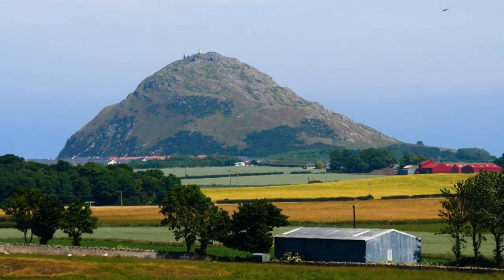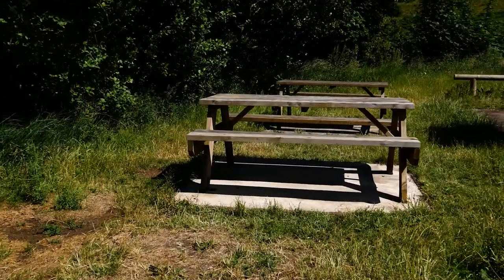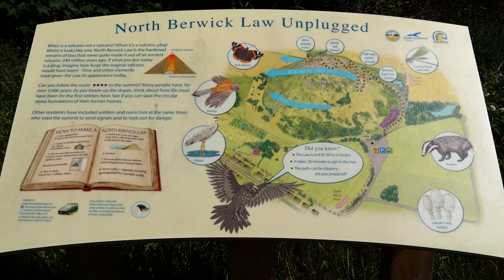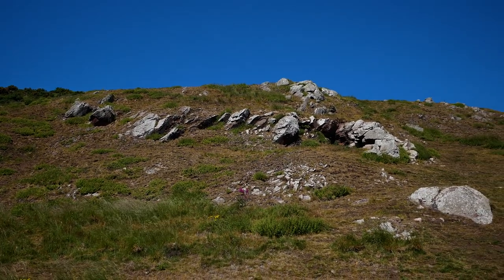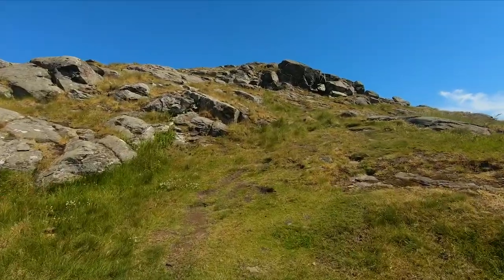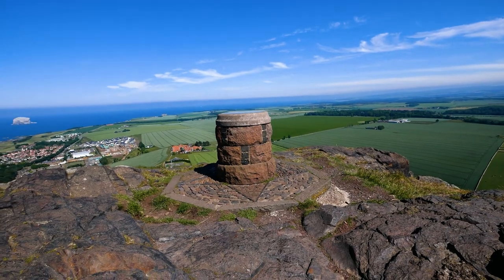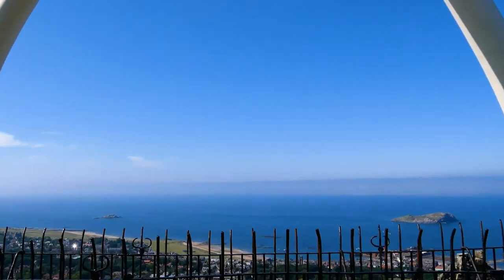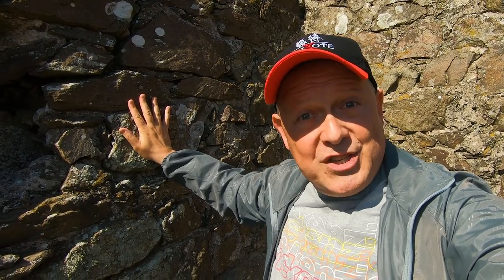Hiking North Berwick Law - Stunning views of Scotland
Join me as I climb North Berwick Law - a 650ft hill in East Lothian, Scotland. The views from the top are stunning.

North Berwick is a small town in East Lothian with great beaches and near to Bass Rock a famous sanctuary for sea birds like Gannets and Puffins.

In this video, I'm hiking North Berwick Law, which towers over the town. When we get to the top we'll see stunning views of Scotland and the East Lothian coastline and countryside.

At the top, we'll see the remains of a fort and the famous Whalebones/teeth.

00:00 Intro
00:26 What are the amenities at North Berwick Law
01:27 Starting the hike
02:48 Halfway up and LOOK at the views
03:48 Hard work - climbing to the summit
04:42 STUNNING views from the top
05:31 The STORY of the whalebone/teeth
06:05 The Fort
06:58 Heading back down